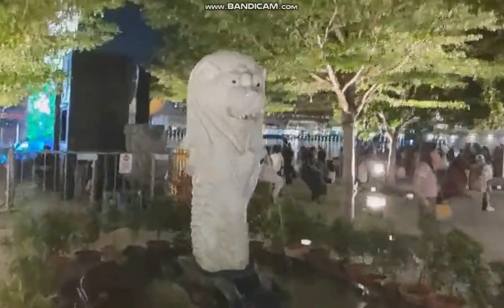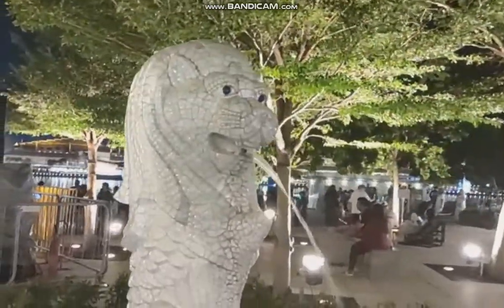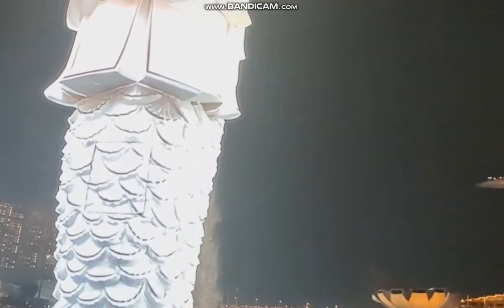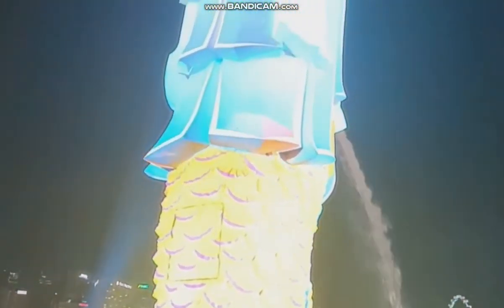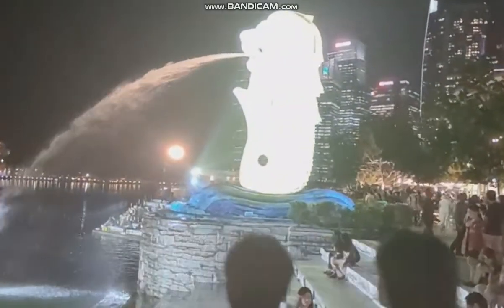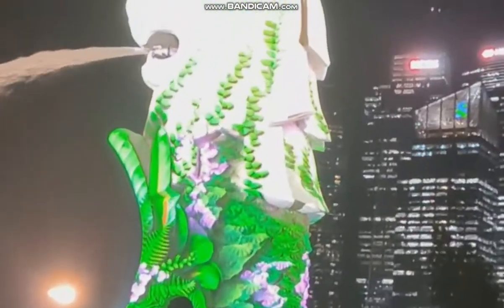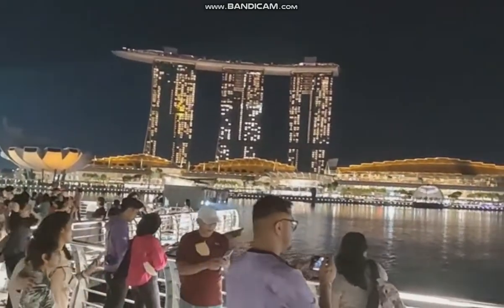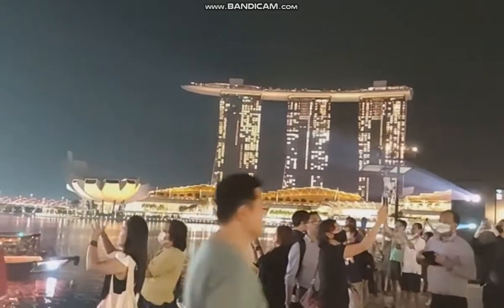50th Birthday of Singapore's Merlion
Singapore's Merlion turns 50 on Sept 15, 2022. With the head of a lion and the body of a fish, it is a cherished national icon that has gained international fame and has made a splash over the years. Captured from  Bernard's tour in Heygo.